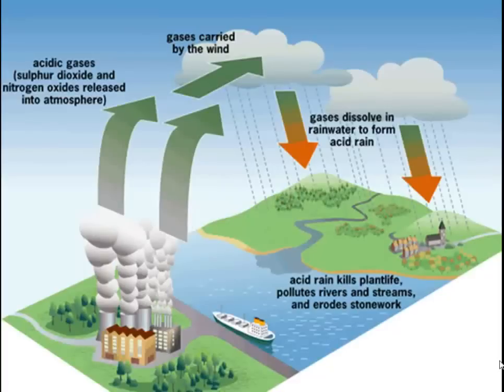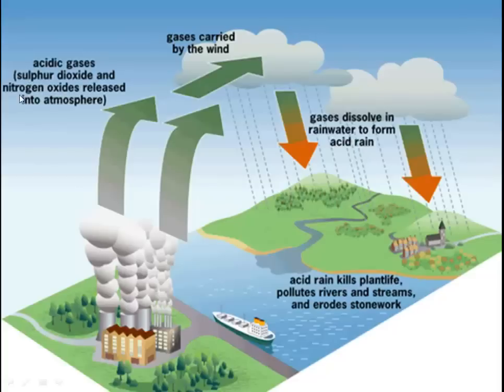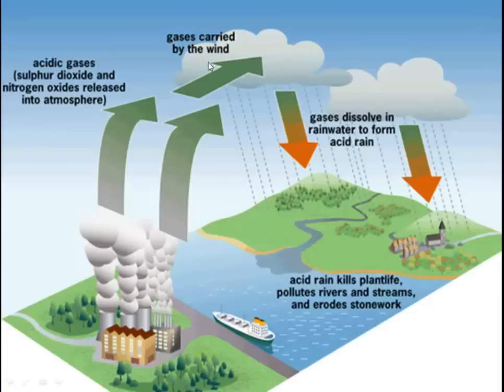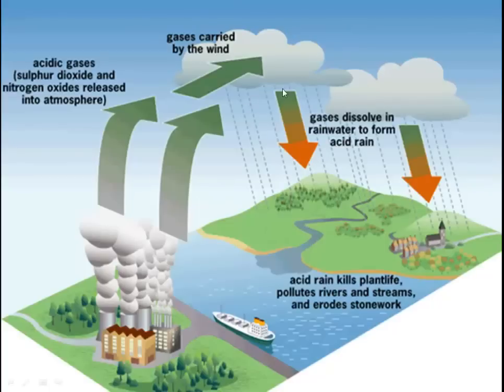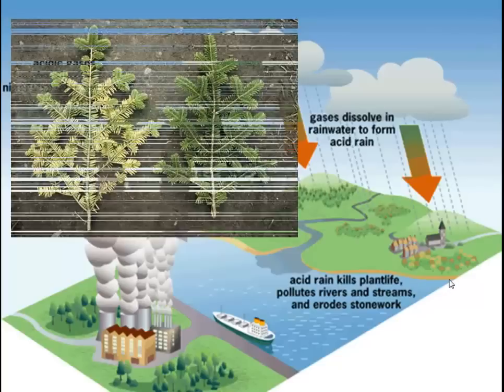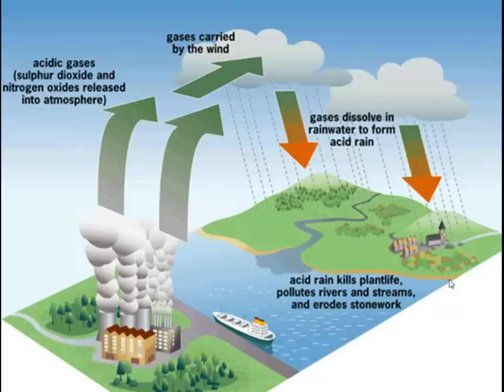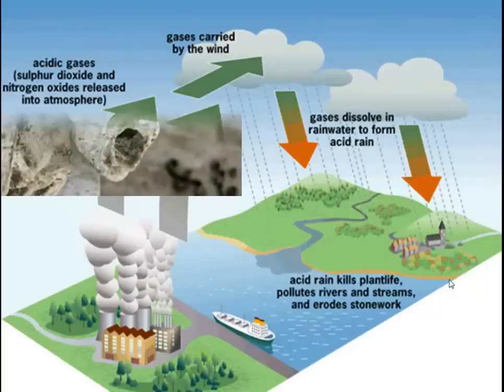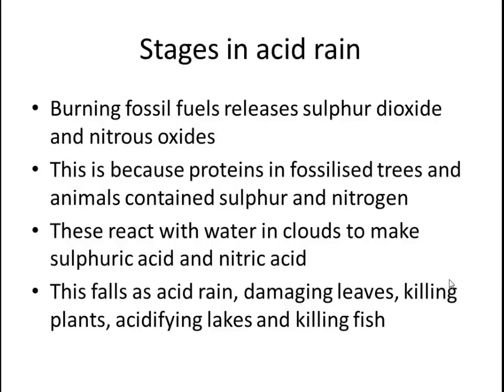Acid rain for iGCSE Biology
Very quick video of how burning fossil fuels can kill fish, whom we greatly pity.